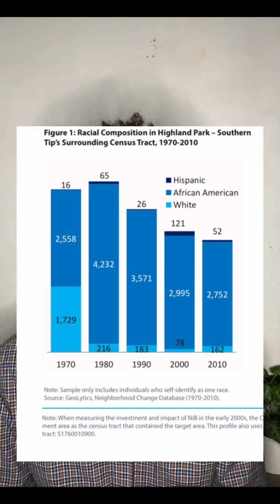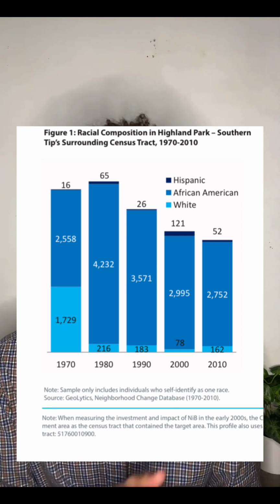JonahBurton_ Dominion Energy and the Library of Virginia’s 2023 Strong Men & Women contest